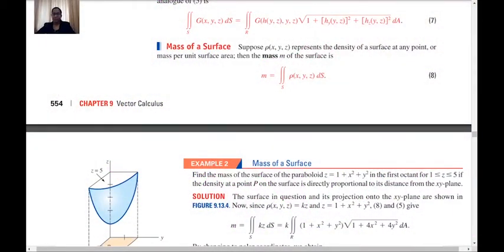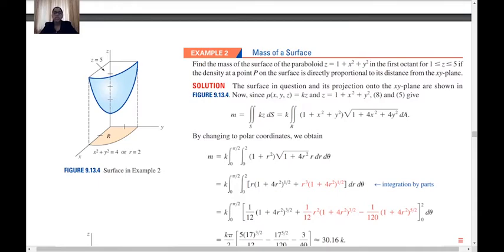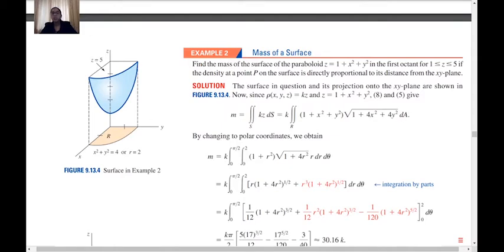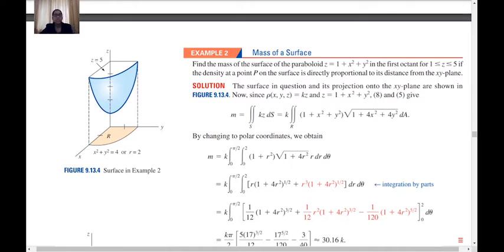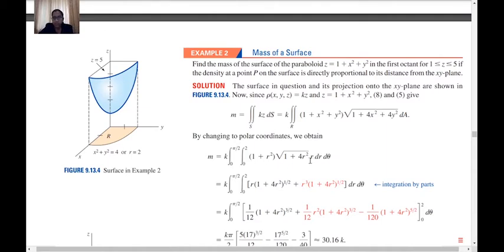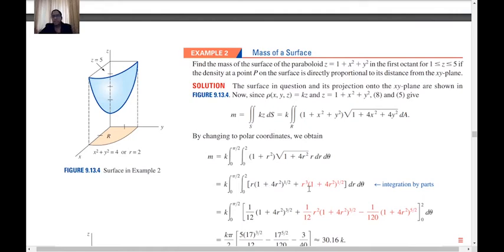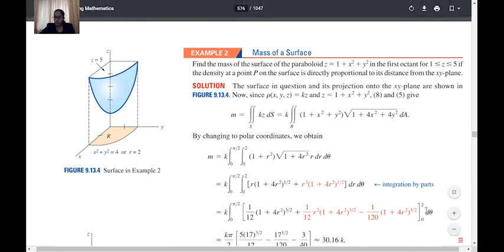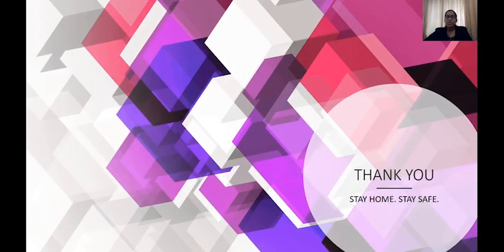MTS3C03-COMPLEMENTARY MATHEMATICS | MODULE II | SECTION 9.13 | SURFACE INTEGRALS | LECTURE 5